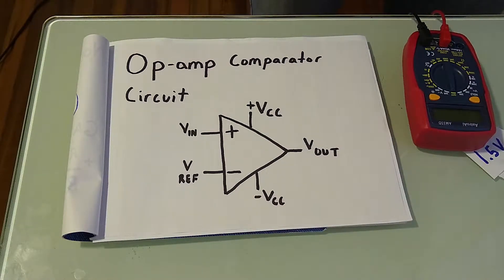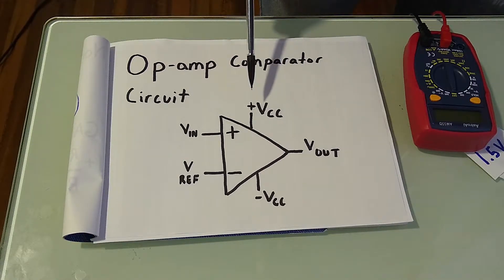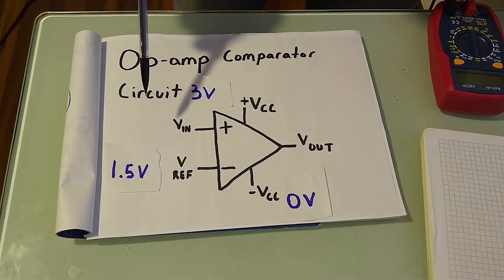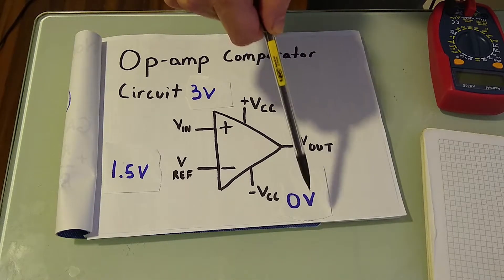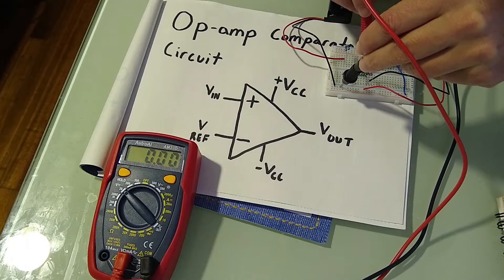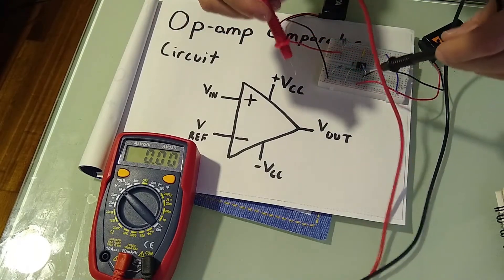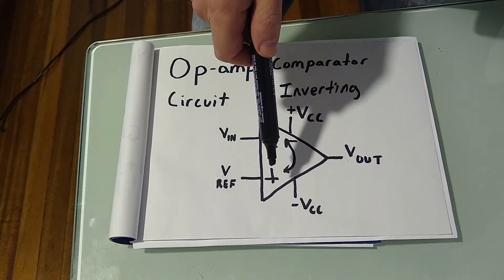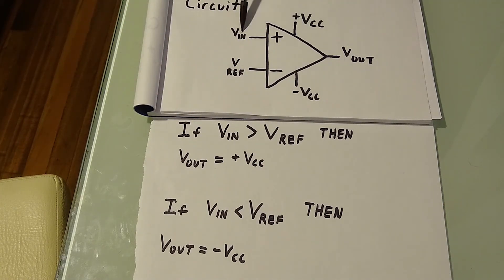Quick And Dirty Tutorial On Op Amp Comparator Circuits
Here we have a quick tutorial going over an Op Amp Comparator Circuit.